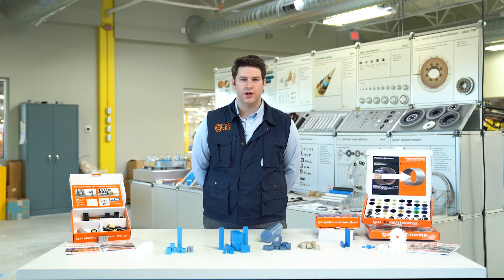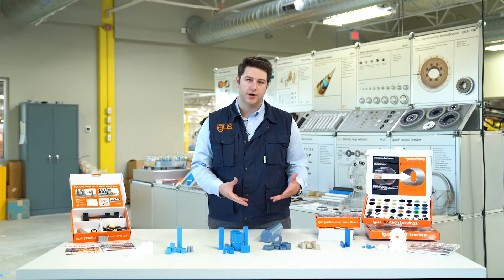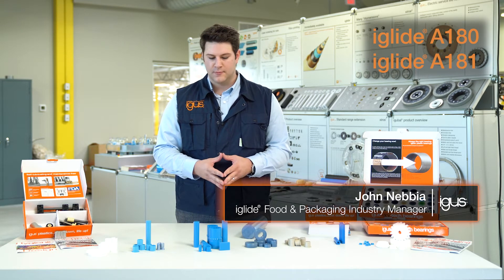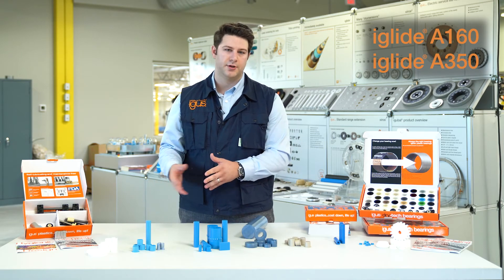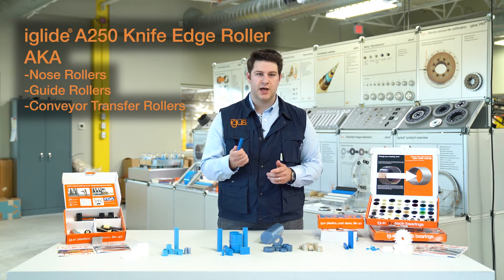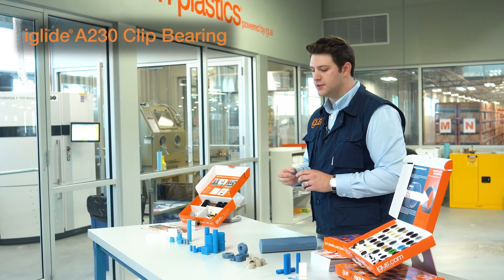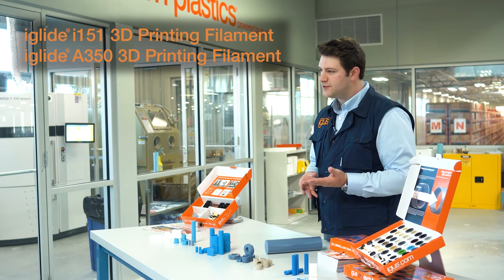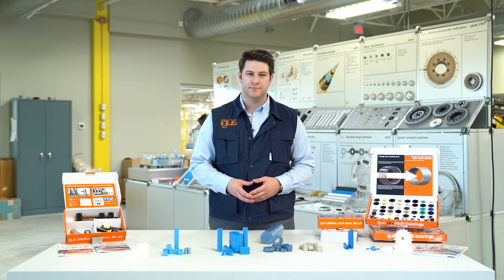FDA-Approved iglide® Materials for Food & Packaging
In this video, you’ll get a brief overview of our FDA-compliant materials, which types are most commonly used, and what advantages these materials have to offer.

Questions?  Need to discuss your application?